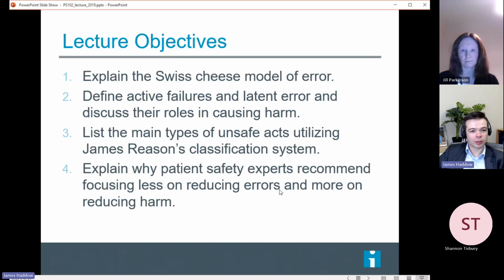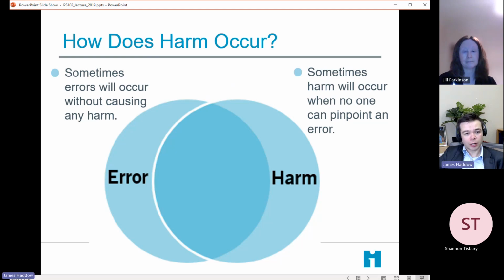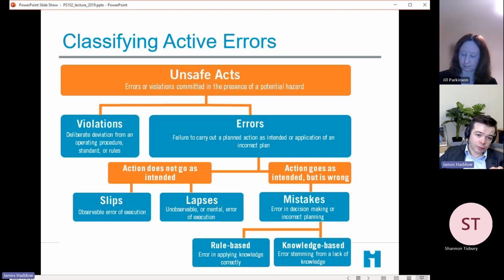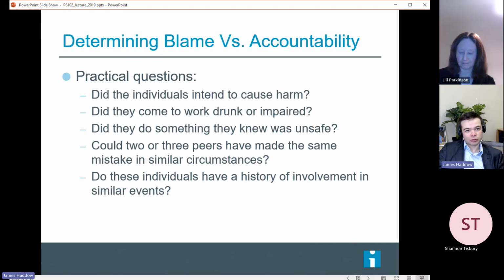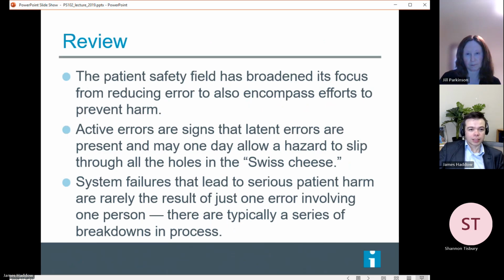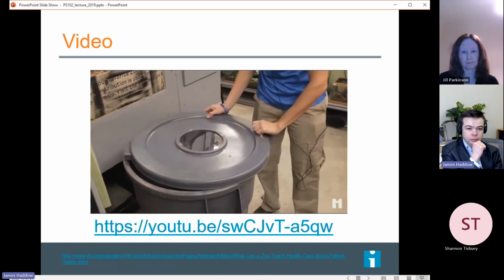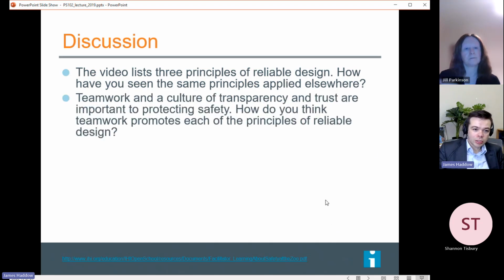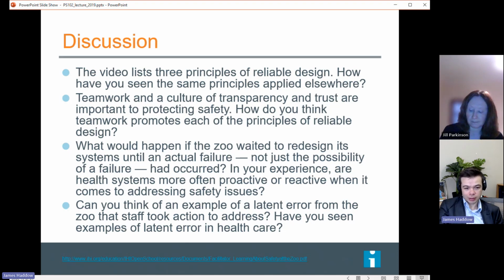2024 PS 102: From Error to Harm​